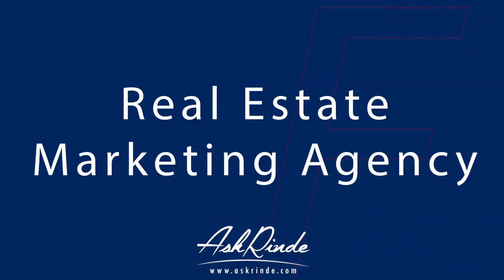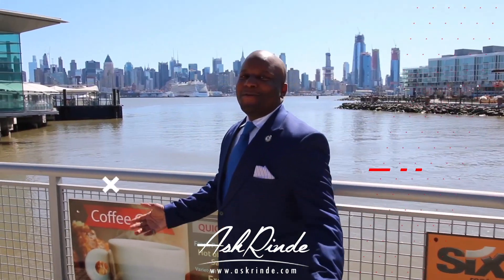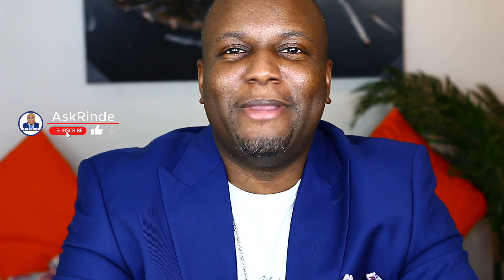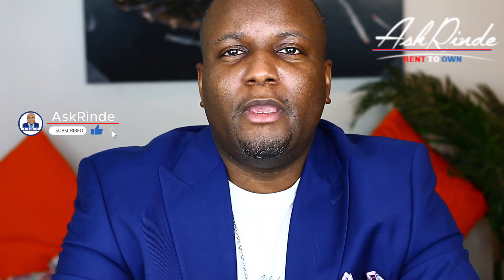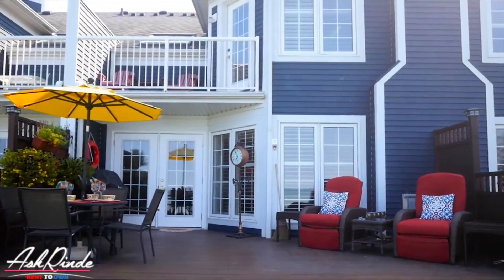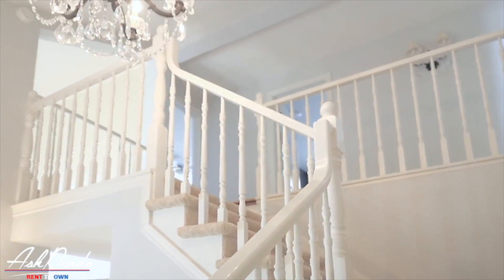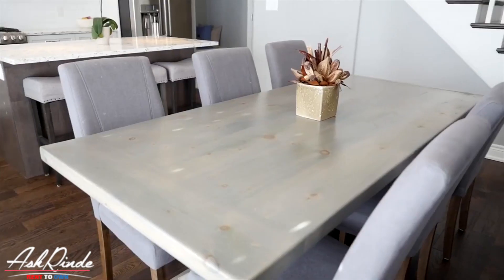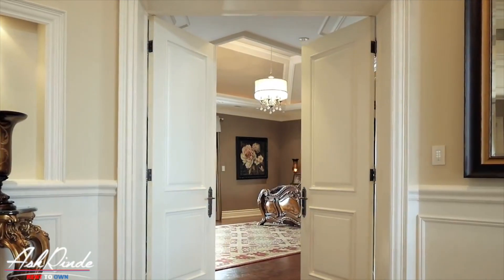Rent to Own House How Does it Work 2024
Rent To Own Homes, Houses For Rent from $789 A Month & Up, Get CheckList Go to..Join Our Rent To Own Program or Simply Email

Looking For A Home for Rent or Rent To Own?
For Free List of Homes for Rent in New Jersey and New York and more areas, Go to...

Get New List of Grants, Rental Assistance, Mortgage Assistance, Food Grants & More Updated Weekly.

Rinde Adebayo, is a Successful & Experienced Marketing Executive and New Jersey Real Estate Agent/Realtor with EXP Realty, who has dedicated his real estate career to provide maximum results for his clients regardless of the market. He consistently and always puts his clients interests First. Rinde has been in the real estate industry for over 14 years, and a Bergen County resident of over 12 years.  He has extensive experience in buying and selling real estate as an investor, and knows the process of navigating homes to a closing. He has been Featured and reviewed by many Media/Marketing publications, and is regarded as one of the preeminent Young talents in marketing today. Through his media business and expertise, he has generated over 150 Million media impressions online/offline for clients and built an extensive International Marketing Agency. It is this same savvy and service he brings to every opportunity to make his clients Dream Come True.

In my videos, I'll be talking about all things Real Estate & Marketing. Giving advice and tips to real estate agents, and marketers. When working in real estate, you want to have all the knowledge you need to be successful. I'll be giving you an inside look at what it's like working as a real estate agent, and bringing many Guests to share key strategies and secrets with you.

Please understand that I have experience with all of these companies, and I recommend them because they are helpful and useful, not because of the small commissions I make if you decide to buy something. Please do not spend any money on these products unless you feel you need them or that they will help you achieve your goals. Information here is not intended for financial advice, I am not a CPA or attorney. Please consult counsel when making decisions regarding Real Estate, Income, and Credit.